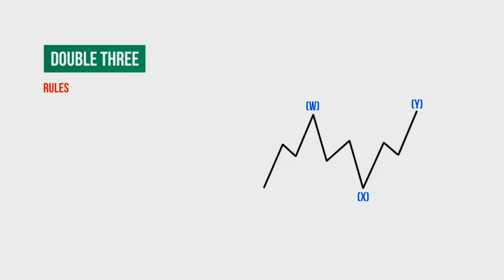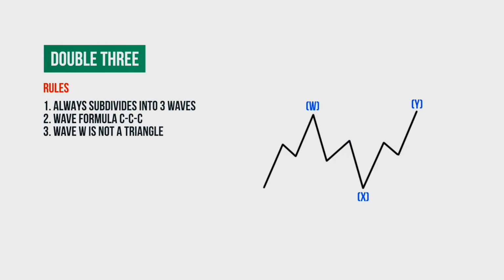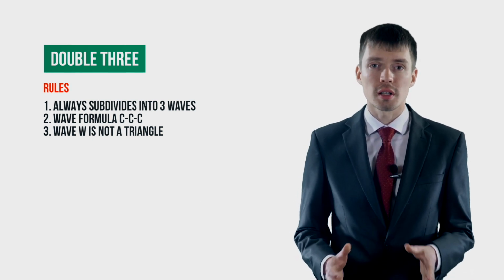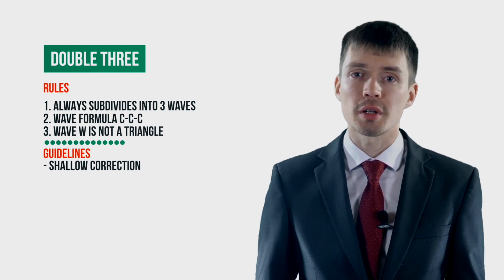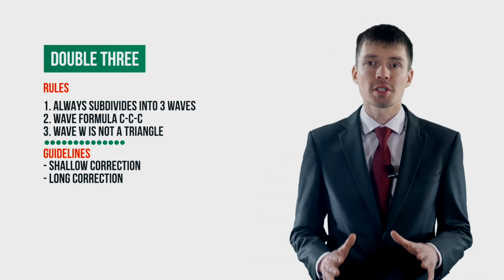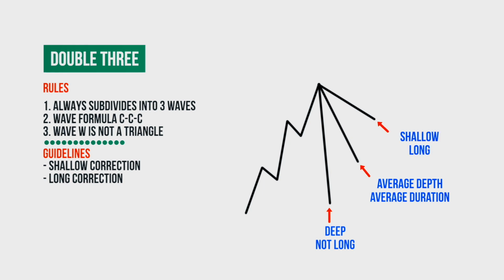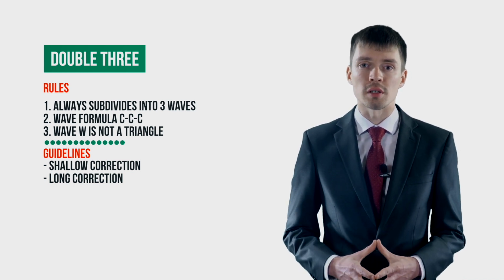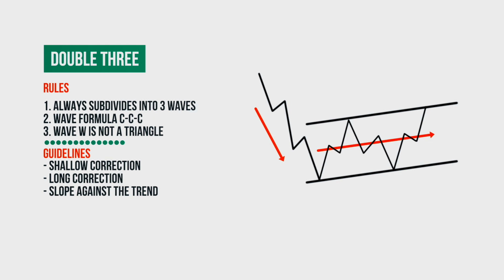Lesson 11 Elliott Wave Theory Double three Correction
Updates every day!

In this lesson we will learn the rules and guidelines for the double three. The double three is a long correction according to Elliott wave theory.

Wave analysis or elliott wave is the most effective method to analyze financial market.
Knowing elliott wave theory, you can make good money and have a stable income without using any indicators or additional tools.
Elliott wave explains the price behavior at 100%
One person can behave unpredictably, but the Forex market is formed by a crowd of people, and the behavior of the crowd is always primitive. A crowd of market participants always forms only 10 types of elliott wave patterns on a chart, which are studied in detail in elliott wave.
If you know the elliott wave theory and know how to recognize which of the 10 patterns of waves is formed on the chart, you will have good luck and a lot of money.
Elliott waves is the way to success and financial freedom!